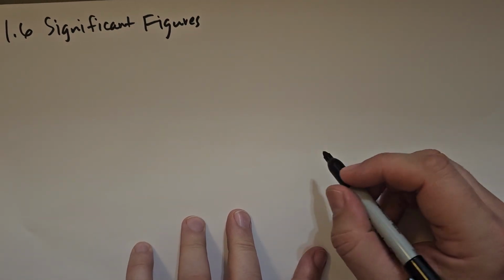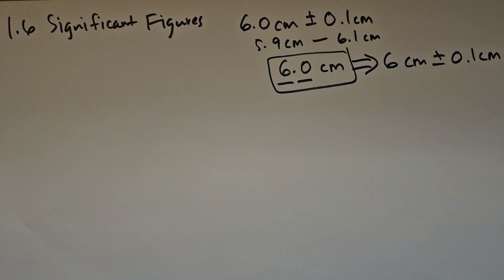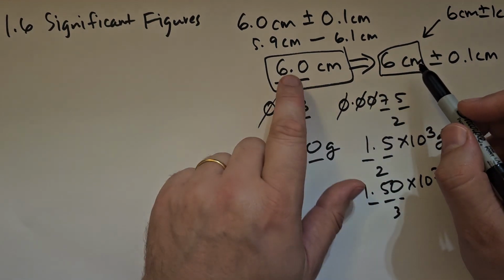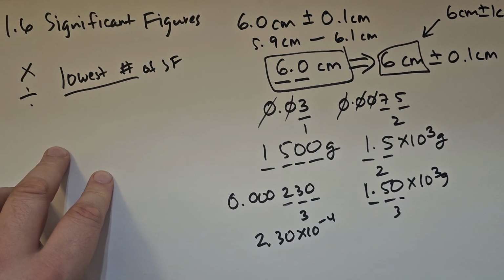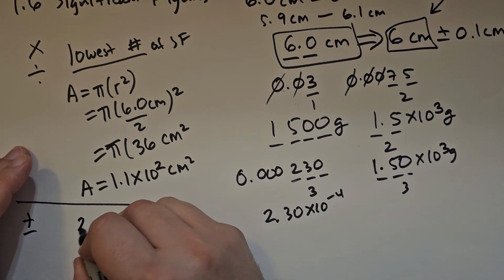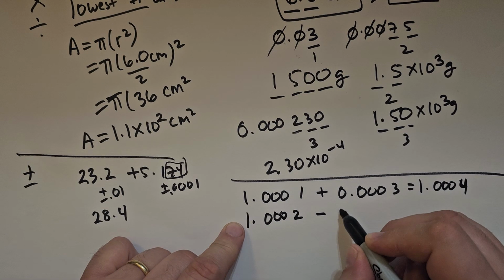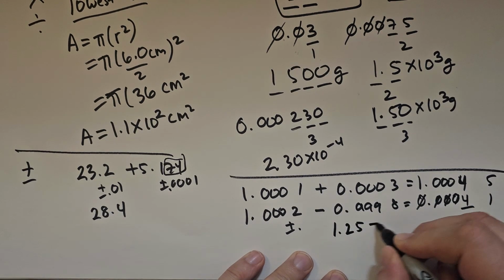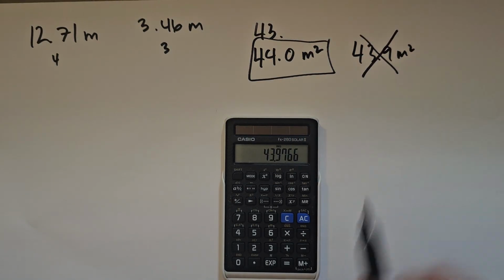1.6 Significant Figures (Intro to Physics)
Significant figures is how we keep track of error in our measurements so the answer isn't too precise or too imprecise. When we write numbers in scientific notation, it includes the idea that there is an error. We keep track of the number of digits and call that the significant figures. We treat multiplying numbers differently than adding them for determining how many significant figures the result will have.

When we need better precision, there is a separate way of doing calculations to incorporate the error more accurately. However, when you have a lot of random events combined together, the actual results tends to have less randomness and so significant figures will give you a surprisingly accurate result more often than not.

This is part of a series of videos on Serway & Jewett's "Physics for Scientists and Engineers" 9th Edition